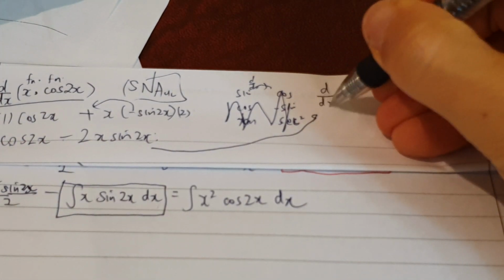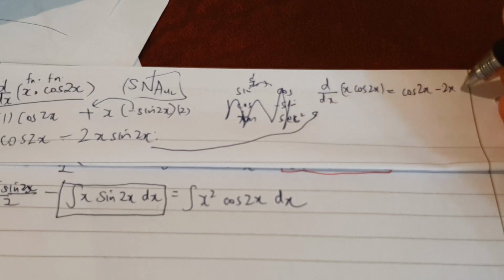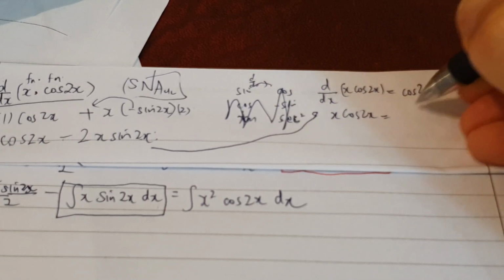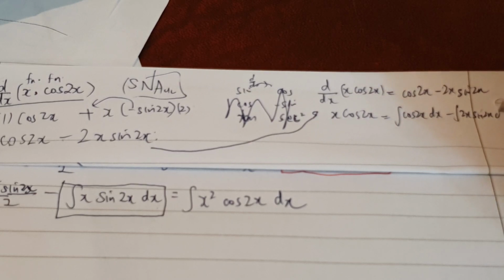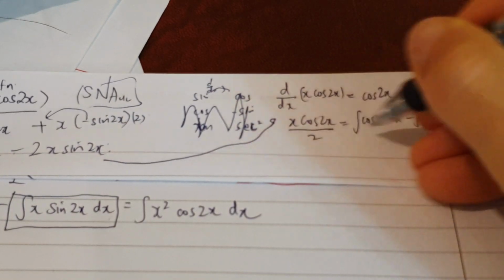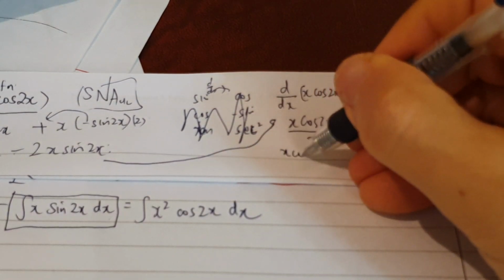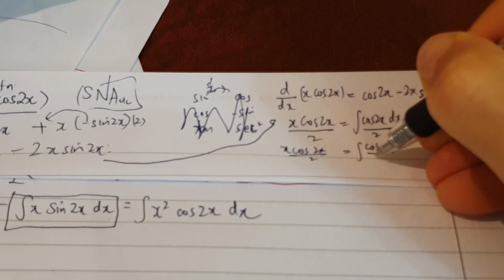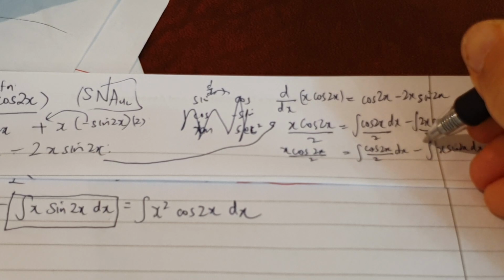Diff/Integration of trigo #1